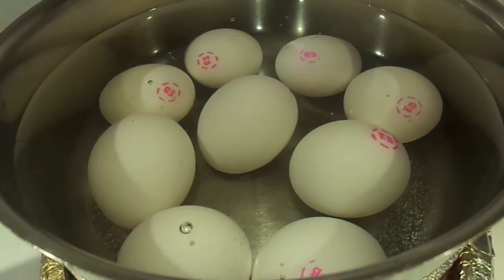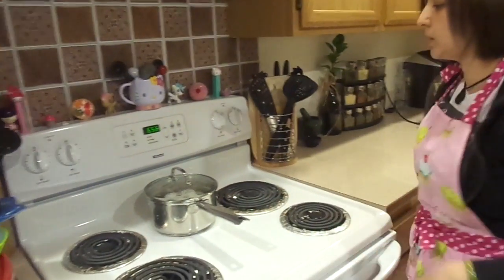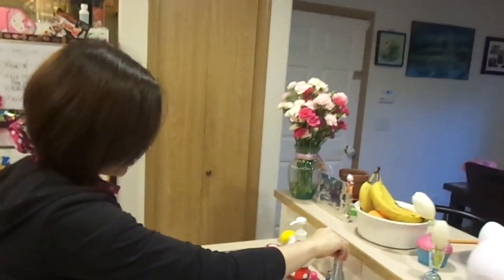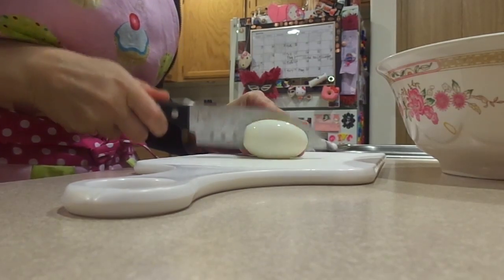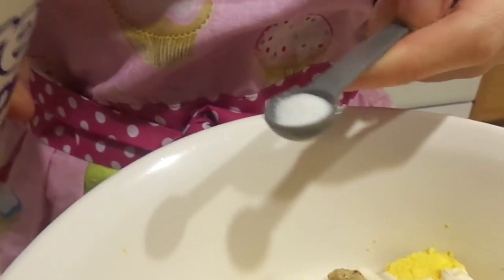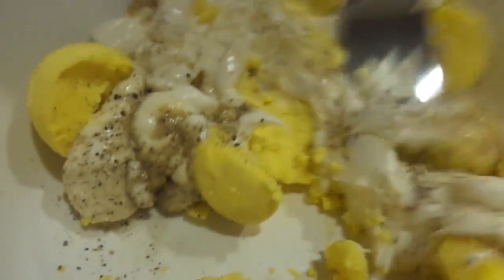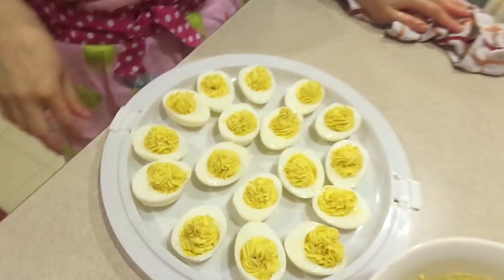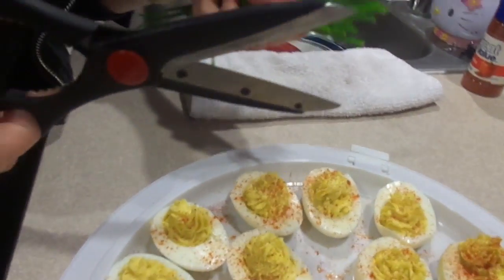How To: Deviled Eggs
Some of you out there have asked for us to do a "How To" series. Here is the first attempt. If you like this and want more please let us know. We love feedback.